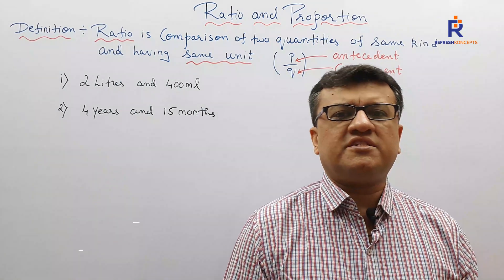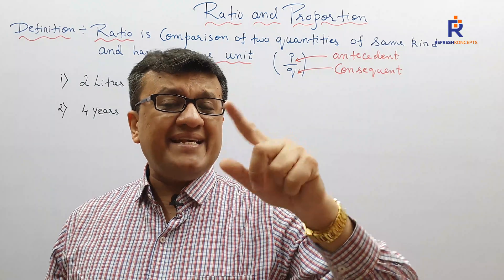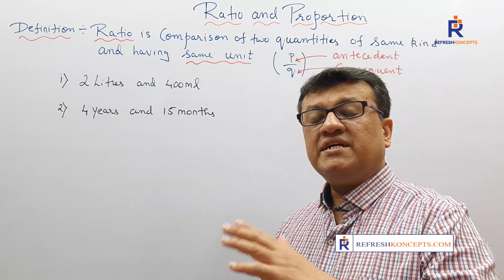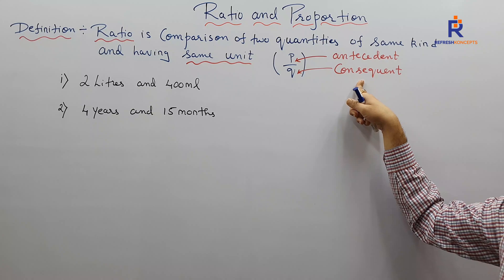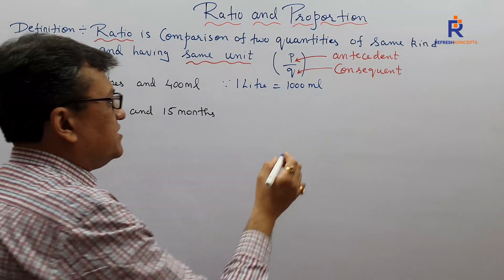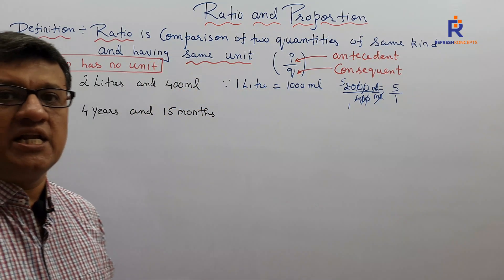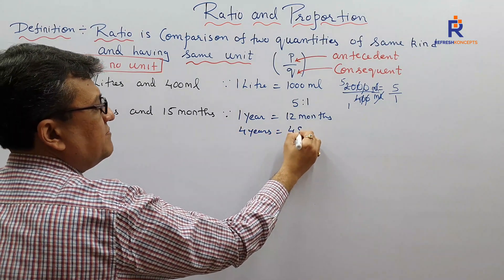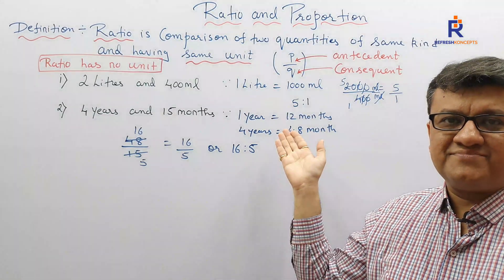Ratio and Proportion (Definition and Introduction)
Definition and Introduction